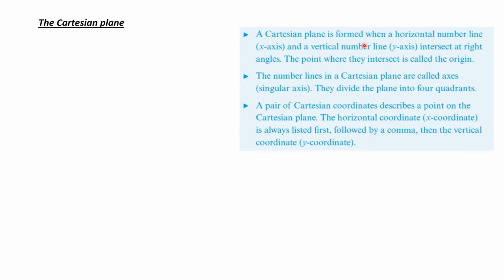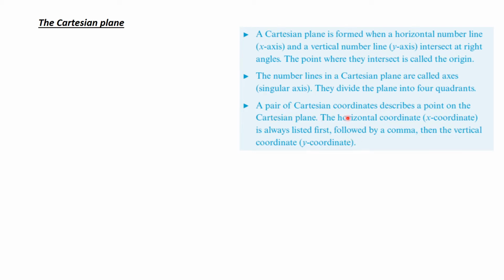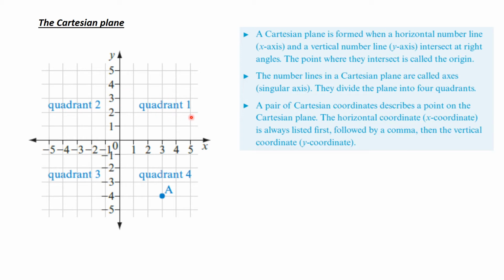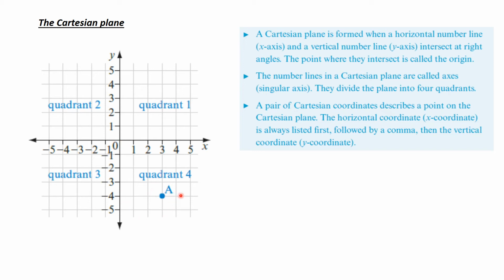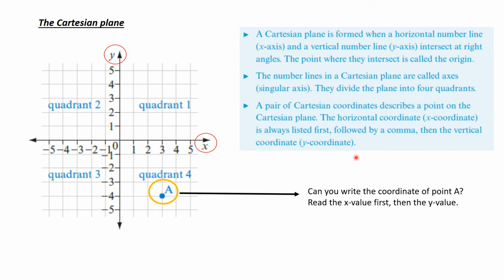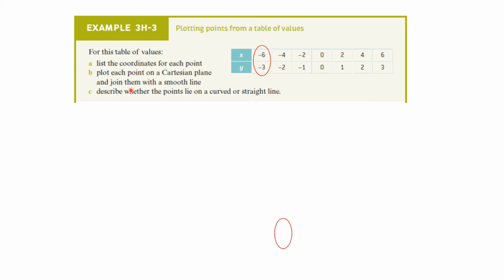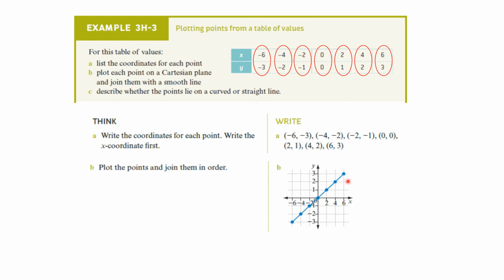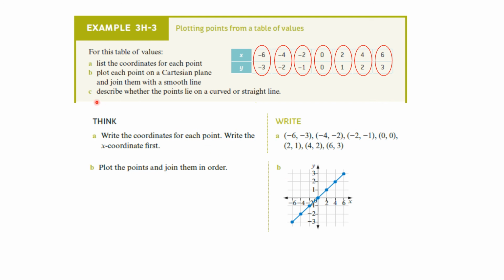yr8 3H The Cartesian plane